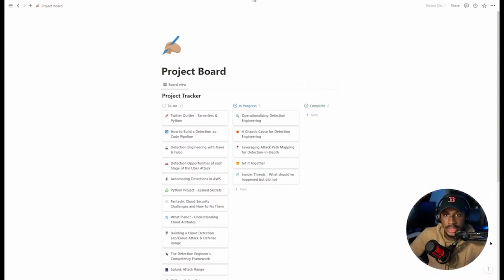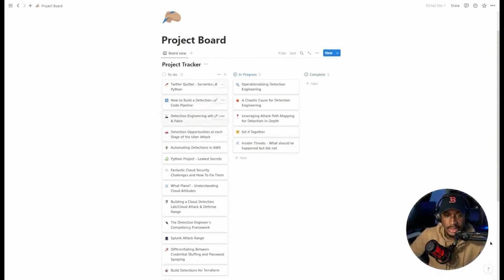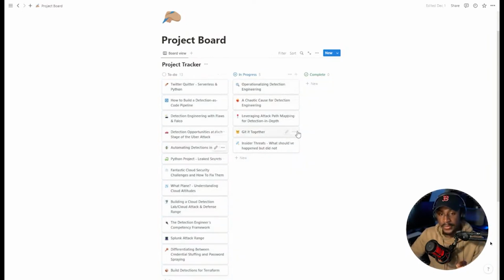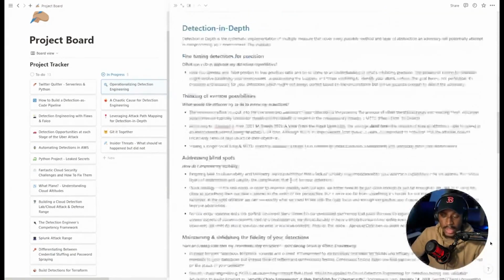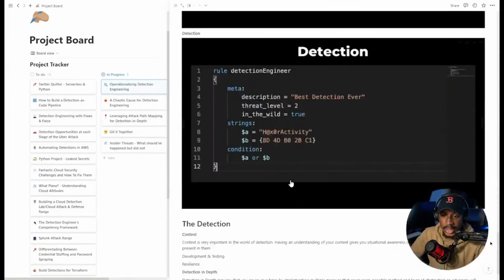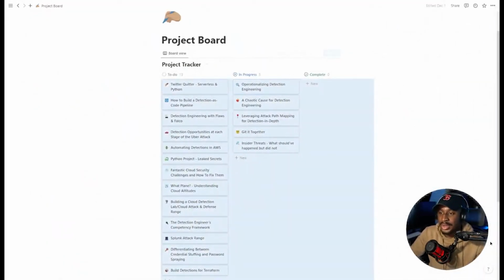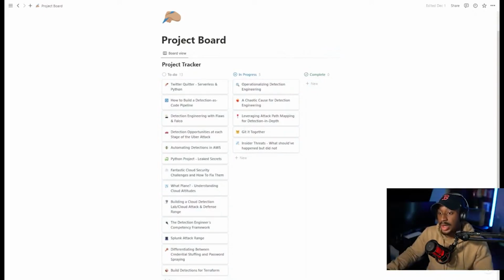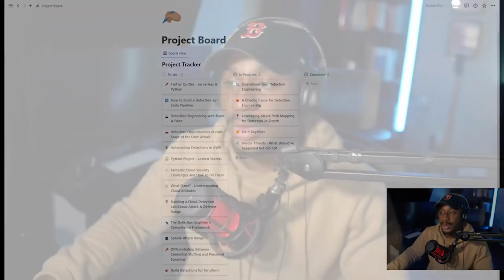Brainstorming Cybersecurity Project Ideas: A Step-by-Step Guide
This video covers different approaches to come up with cybersecurity project ideas.

🧬 VIDEO RESOURCES

💼 CAREER RESOURCES

⏰ TIMESTAMPS
00:00 Intro
00:53 Why you should do projects
03:17 Coming up with project ideas
06:14 How to build projects
07:20 Building projects by solving your problem
09:30 Building projects by solving someone else's problem
10:27 Researching project ideas
14:54 Planning & Implementing your project ideas
15:37 How to use notion to plan your project ideas